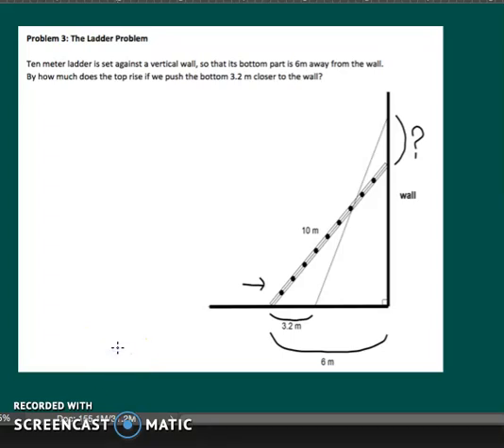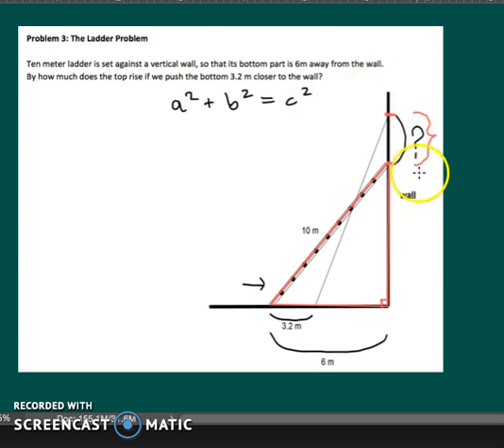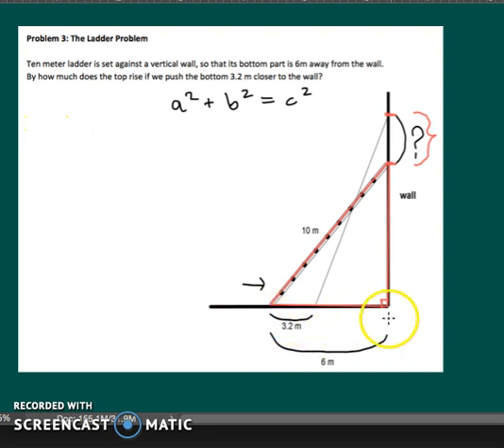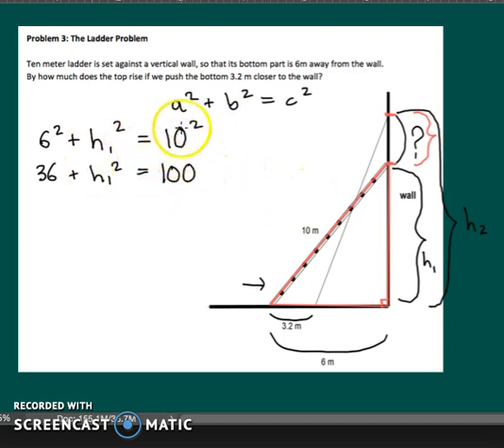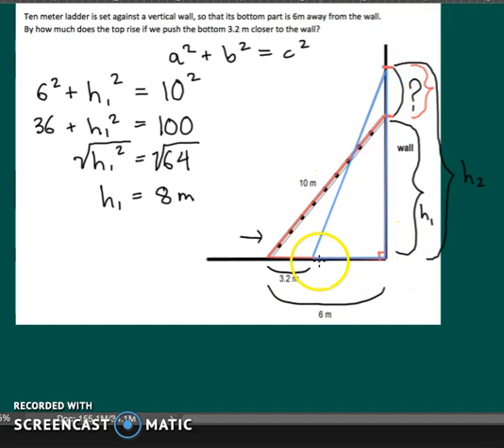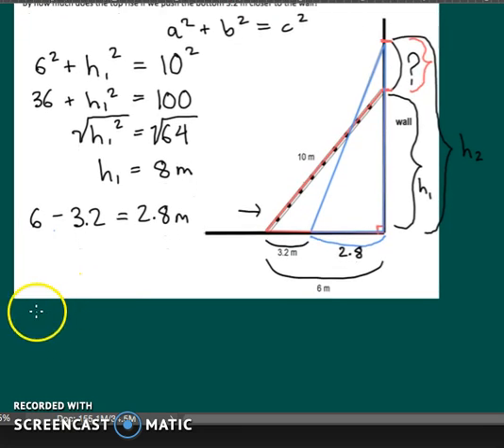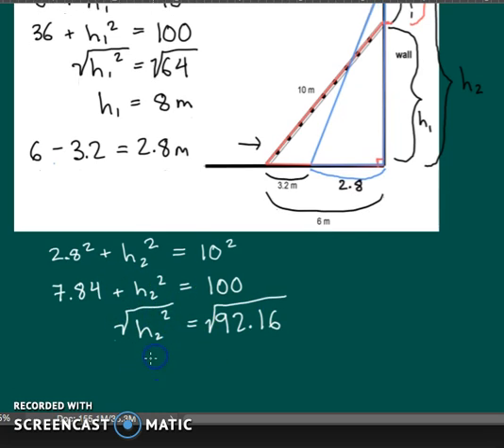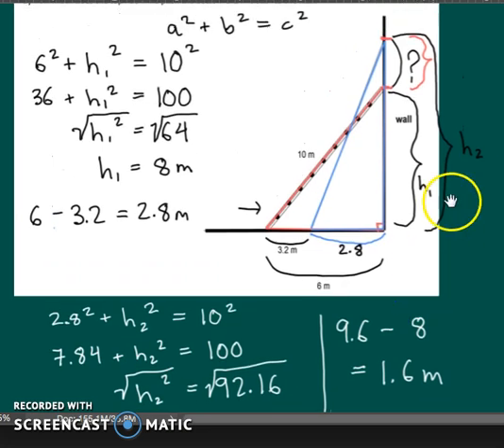Beta 11 3